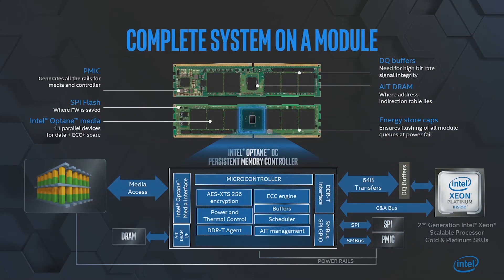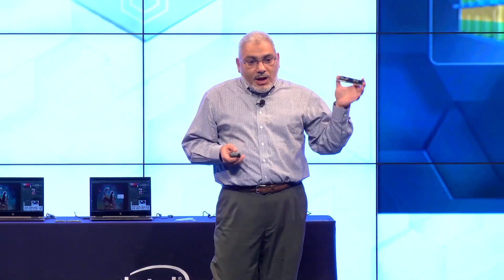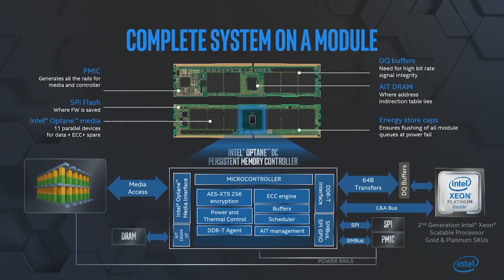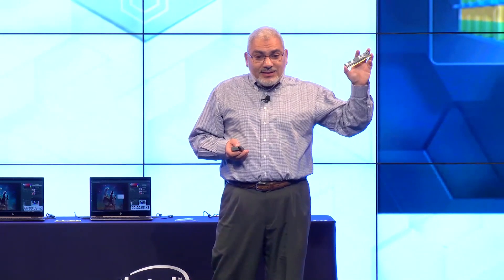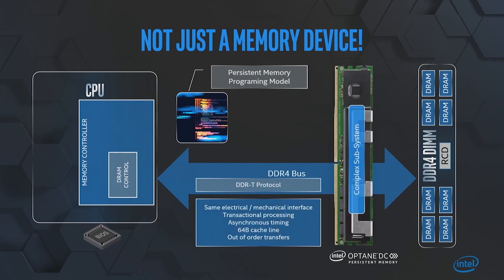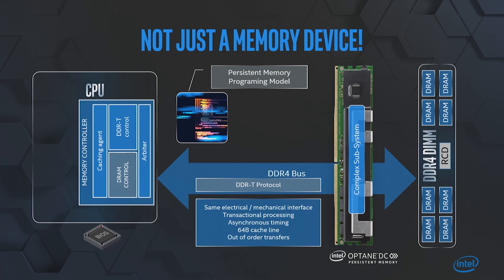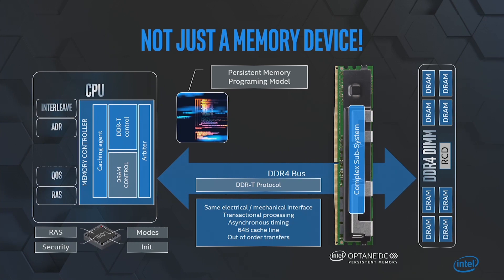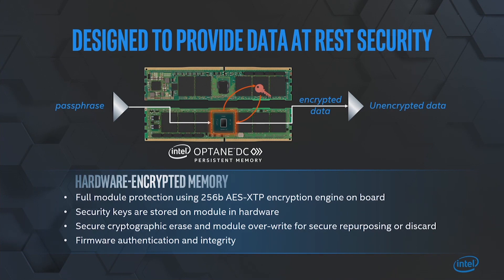More Than Just Memory: Intel® Optane™ DC Persistent Memory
Intel® Optane™ DC persistent memory offers one of the highest levels of integration found on a module form factor. Intel Senior Principal Engineer, Mohamed Arafa, talks about all of the incredible innovations that make Intel Optane DC persistent memory so much more than just memory, but actually a full system on a module.